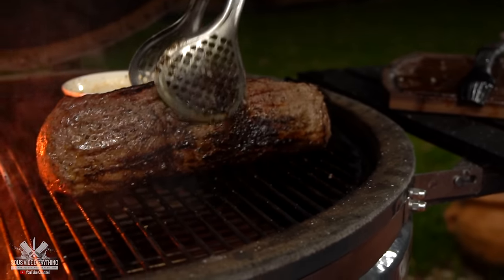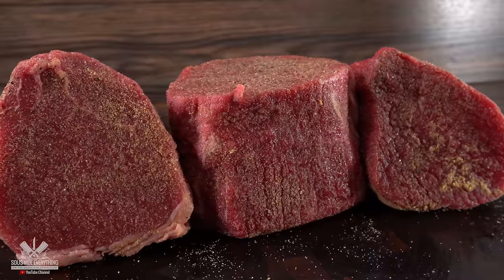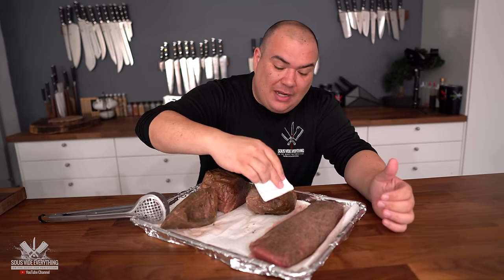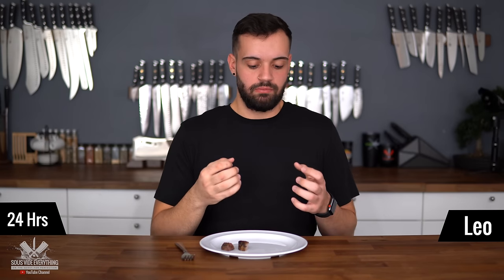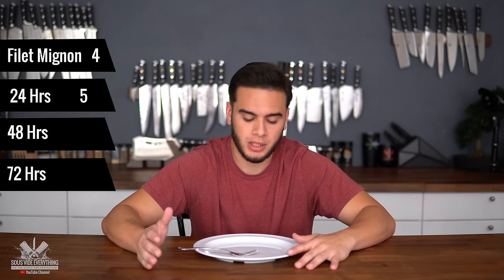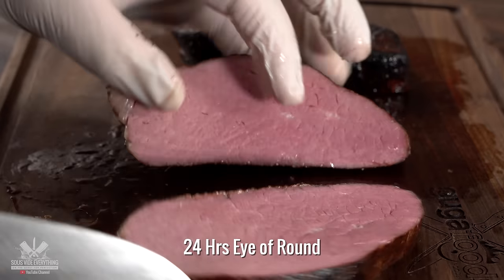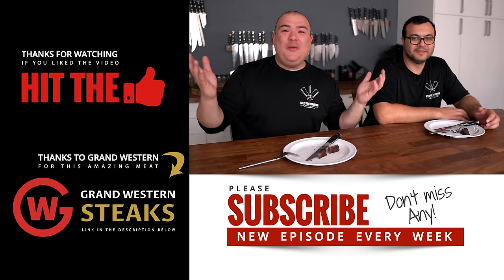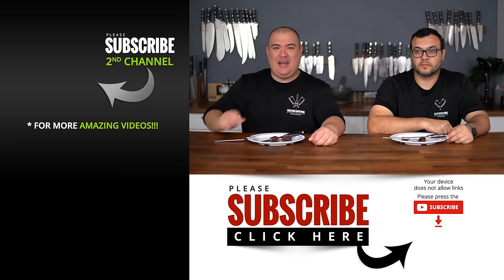Turning $1 Steak into FILET MIGNON using Sous Vide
Everyone loves FILET MIGNON but no ones like it's price. That is a fact! Today I will use the power of sous vide to make a cheap cut of beef turn into an amazing filet mignon.  That is the plan, I invited a bunch of friends and family to give me their opinion how good this is.

* SVE MERCH *
Cups & Boards
* MAIL TIME Want to send something?
13876 SW 56th Street #128

* EVERYTHING I USE in one LINK *

* Filet Mignon and Eye of Round by Grand Western Steaks

BBQ Dragon Chimney of Insanity 3-Minute Charcoal Starter

* VIDEO EQUIPMENT *
Main Camera
2nd Camera
Slow Motion Camera